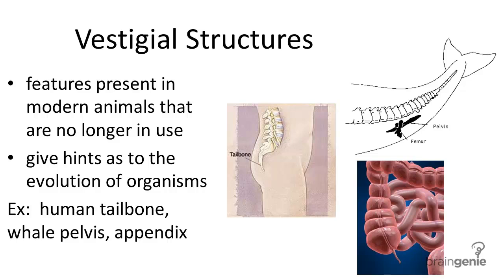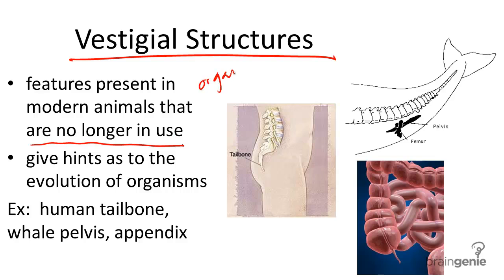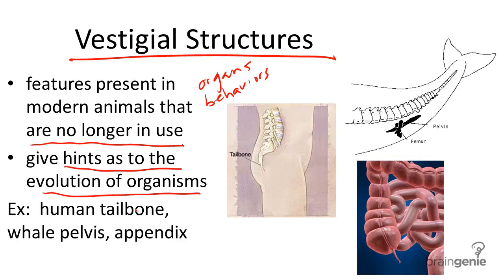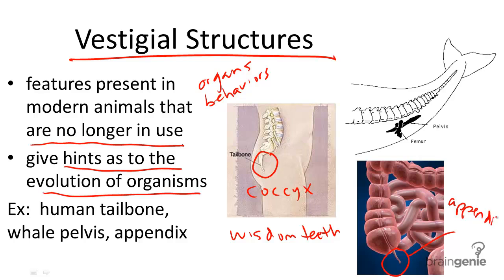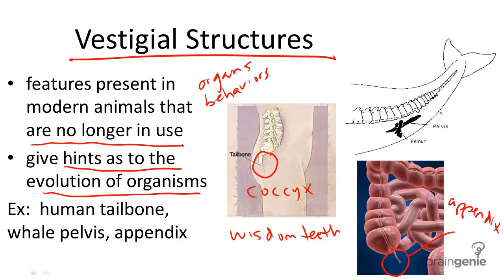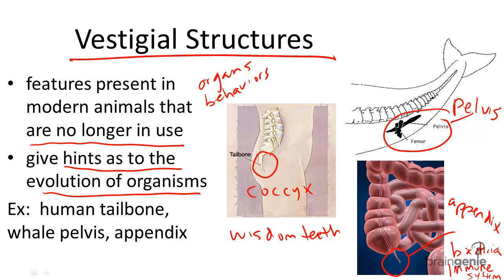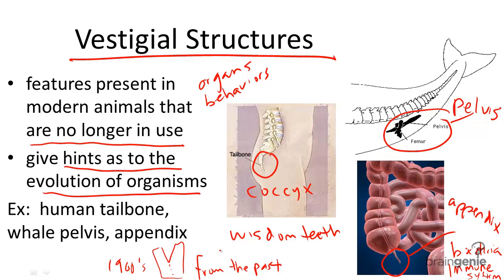11.1.4 Vestigial Structures